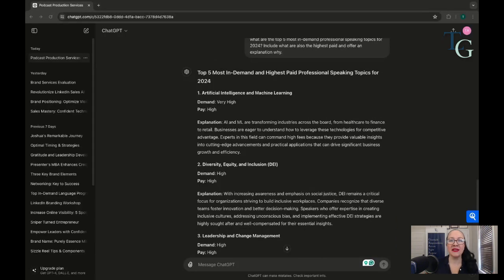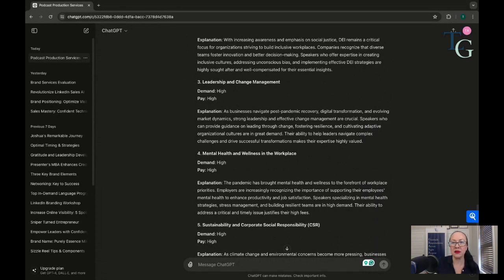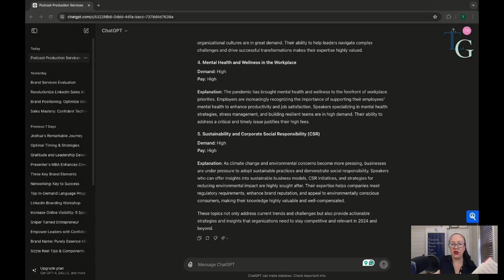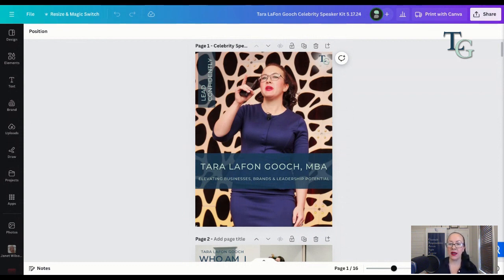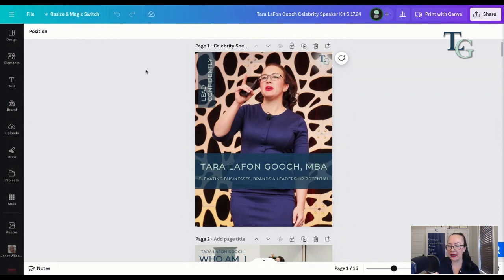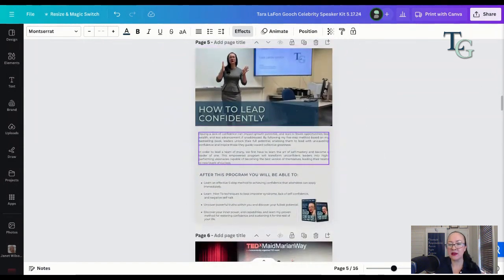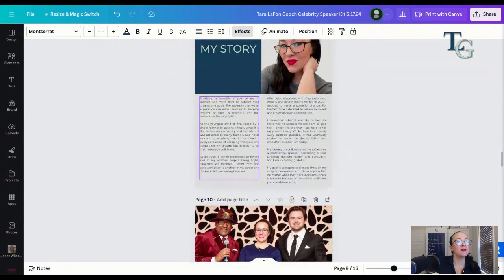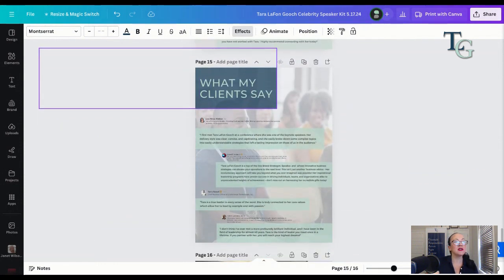Proven Strategies to Develop Profitable Speaking Programs!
Tara LaFon Gooch is a globally recognized brand strategist, bestselling author, and speaker.  She has earned her place as one of the most vibrant leaders and visionaries on top podcasts, conferences, and on social media delivering growth-based strategies that have an immediate impact on her clients, audiences, and the businesses she serves.

Tara is the CEO of Best Branding Solutions, and bestselling author of “How To GRASP Confidence & Own Your Power” as well as the creator of “The LinkedIn Personal Branding Program."  She works diligently researching and studying cutting-edge strategies to help her clients succeed and take their businesses to the next level.

Tara has worked with Fortune 500 clients and helped thousands of conference attendees achieve maximum growth by teaching them strategies for personal and professional success. Tara has earned a reputation where high-profile executives and top companies trust in her leadership, experience, and unmatched proven track record. Tara teaches Fortune 500 companies across the US and globally, traveling internationally to deliver her leadership strategies to her audiences and to the companies she is working with.

Tara’s strong skill set as an experienced facilitator teaches participants, “HOW TO Techniques” and “Practical Application Strategies” to acquire the necessary training skills to be successful in the modern workplace. She recently spoke with the NASDAQ Entrepreneurial Center regarding LinkedIn business strategies and utilizing the power of social media to grow and scale.  Tara has recently accepted her first TEDx talk in Nottinghamshire, England for 2024 where she will teach confidence strategies to a global audience. Tara is highly educated, earning her MBA with a specialization in Business Analytics from the University of North Carolina at Wilmington as well as earning certificates in Management from The University of Notre Dame, and a certificate in Financial Management from Cornell University.

Tara is the United States Country Chair for Start-Up Ecosystems for the G100 Mission Million. Her role within the organization is centered around supporting other female entrepreneurs in business on the international level as well as within the United States.

Tara is a regular contributor on podcasts worldwide and publishes a weekly LinkedIn newsletter called "Brand Your Way To Success" with  9K subscribers. Additionally, Tara interviews influential business leaders and entrepreneurs from all over the world on her podcast entitled “GRASP Confidence.’’ Tara has been featured on the cover of Forbes magazine, LA Weekly, Los Angeles Business Magazine, msn.com, Yahoo! Finance, and has interviewed with Fox News in New York. She is a great example of someone who leads with her core values and lets them guide every business decision she makes.